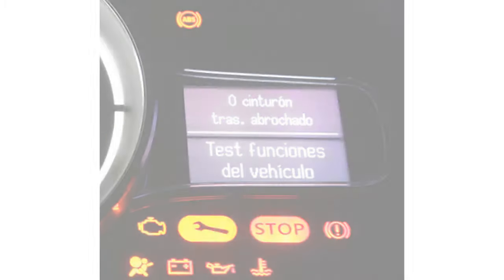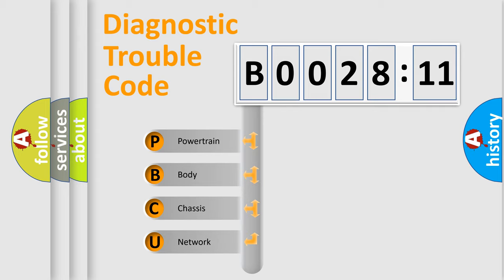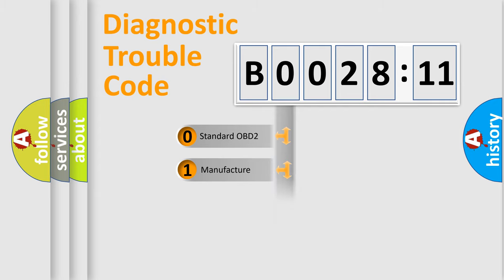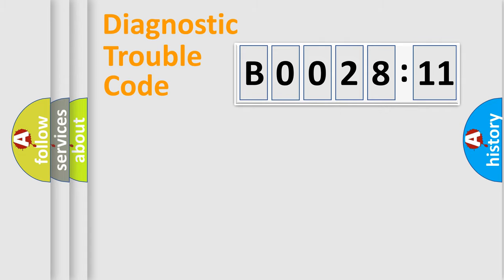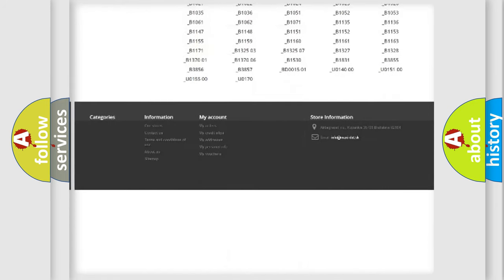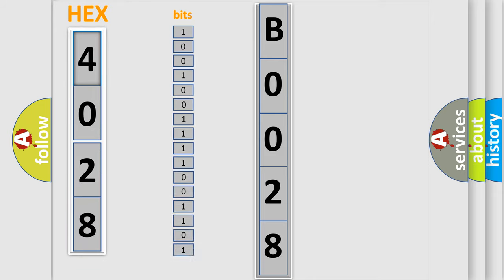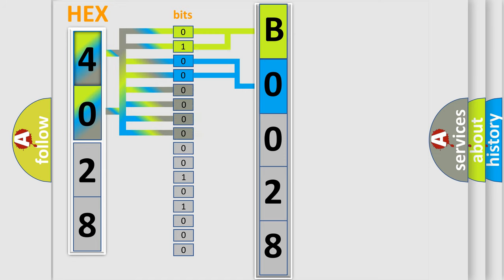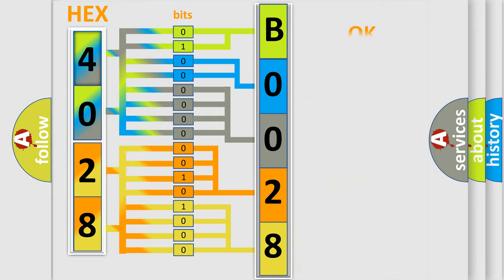DTC Chrysler B0028-11 Short Explanation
Contents:
0:21 Basic DTC analysis according to OBD2 protocol standard.
1:48 Insight into programming
2:58 A diagnostically understandable description of the Diagnostic Trouble Code
3:05 Basic error definition

Make:
Chrysler
Code:
B0028 11
Definition:
Speed Wheel Sensor RR Input Circuit Failure
Component:
ABS Module
Failure Type: